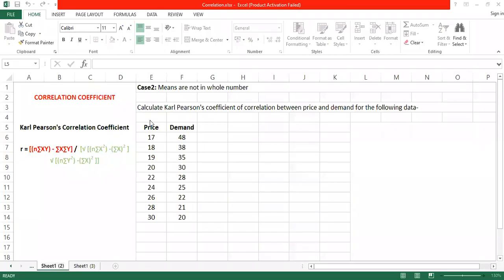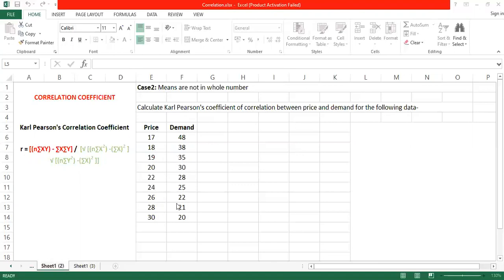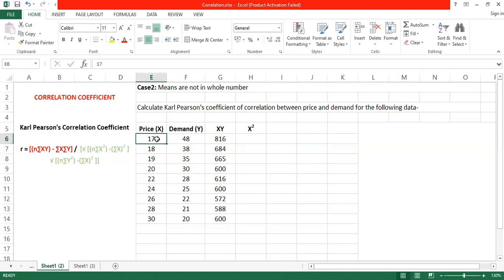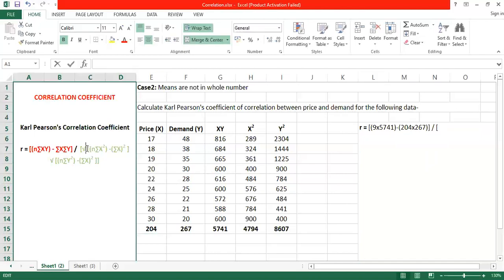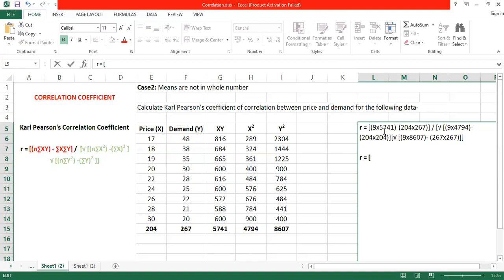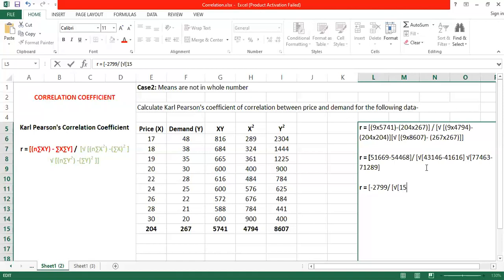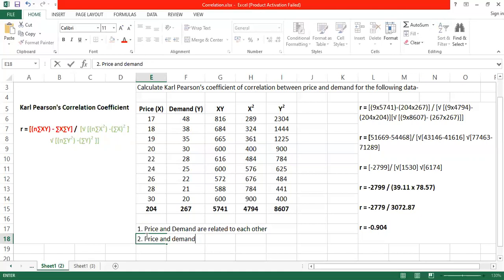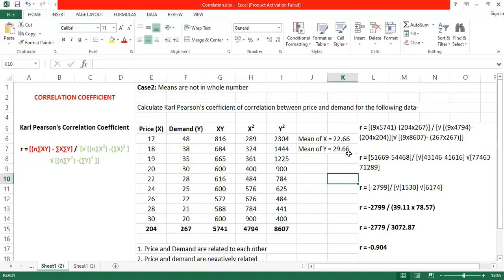Correlation- Karl Pearson's Coefficient - Case 2